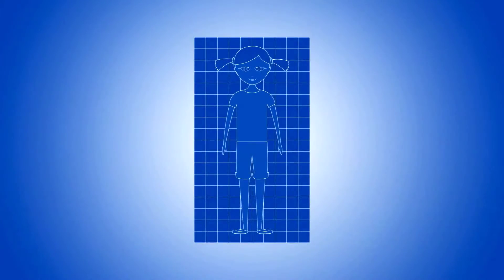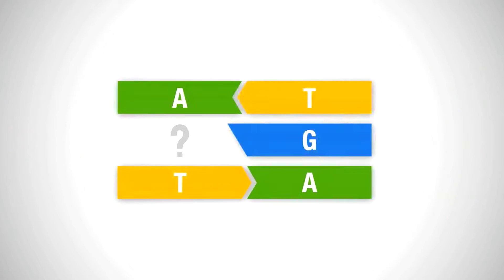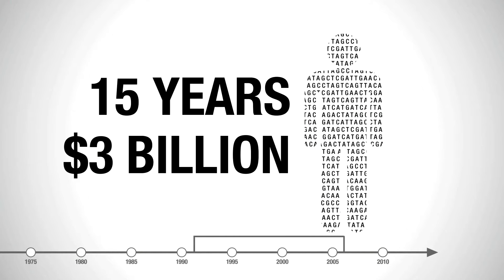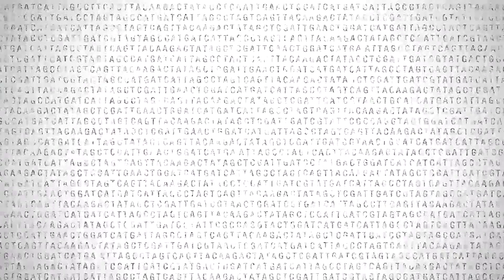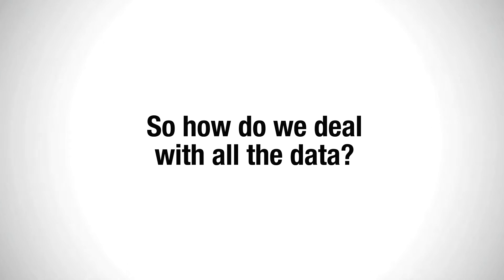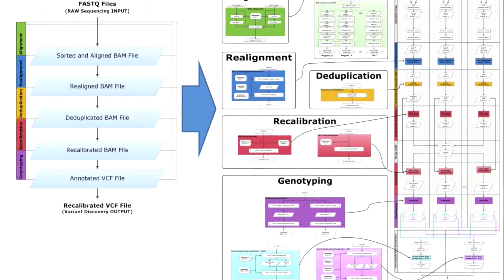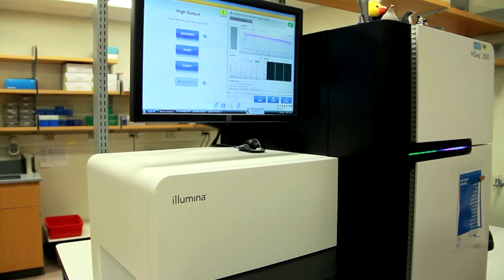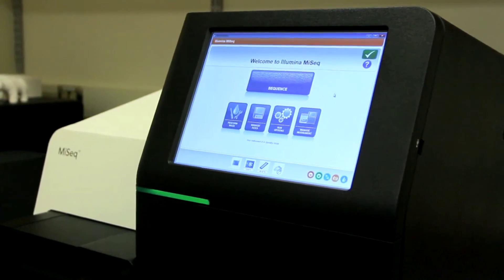Gene sequencing the human genome and the 1,000 Genomes Project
Update: In 2014, it takes 24 hours and $1,000 to sequence a genome. This will help us deliver even better care to our patients!

and the work that his Biomedical team is doing

Check out the other cool things happening in our Research Institute

Sequencing a human genome may seem like something out of a sci-fi movie, but it's something that our researchers here at Nationwide Children's are doing to better understand some of the complex diagnoses of our patients. This sequencing allows researchers to learn more the causes behind our patients' genetic disorders, which leads to better, more specific care. This means better outcomes for our patients. Gene sequencing is just one example of how we are taking research conducted in a lab and translating it into a clinic setting for patient care.